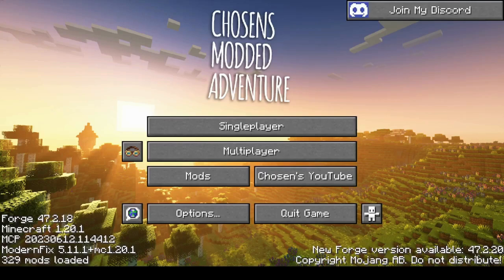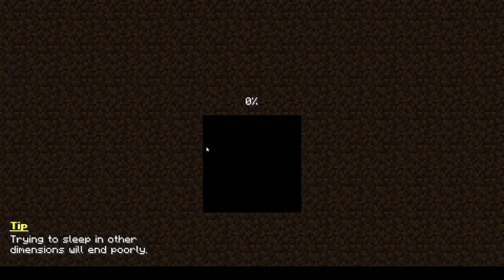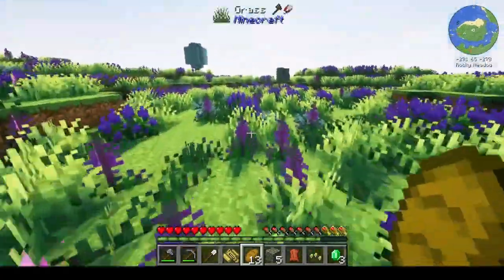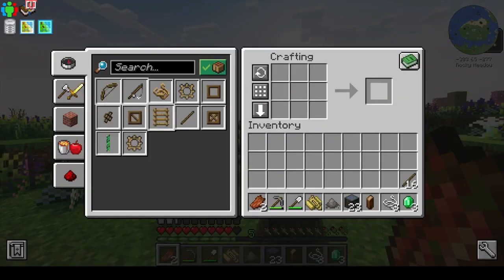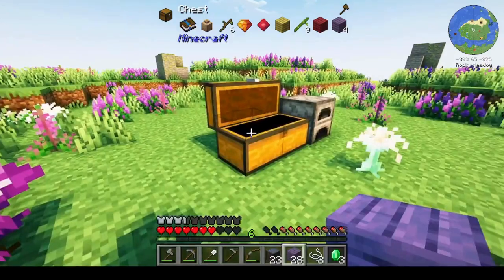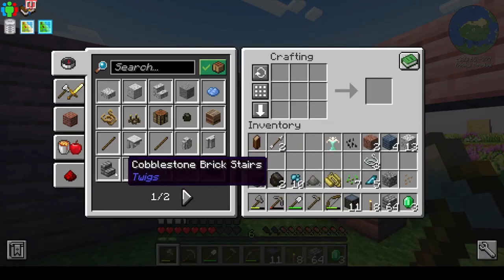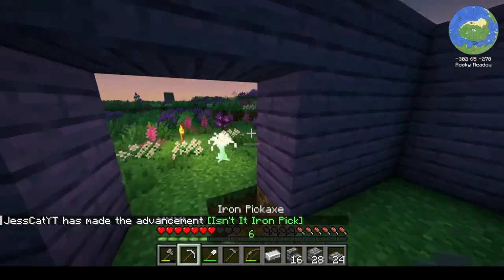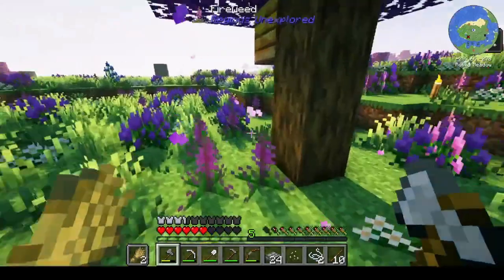Modded Minecraft Ep1: The basics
Modpack made by @ChosenArchitect
Like the video if you, well, liked it.